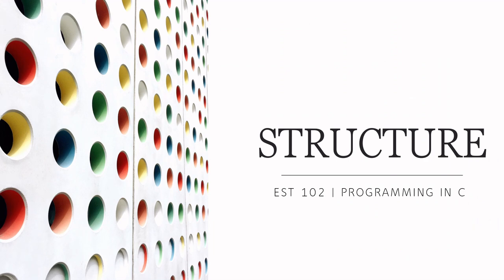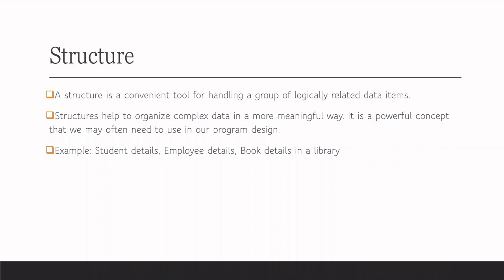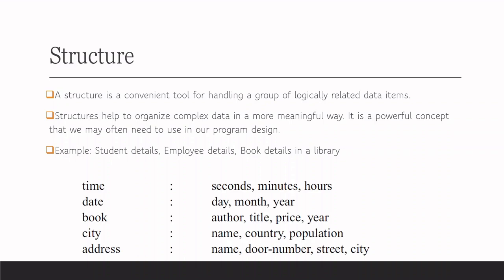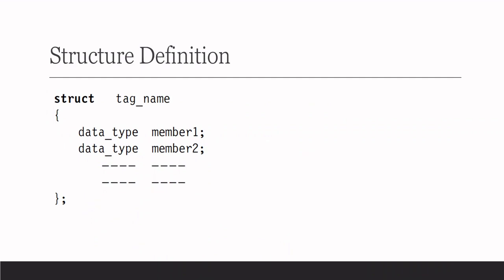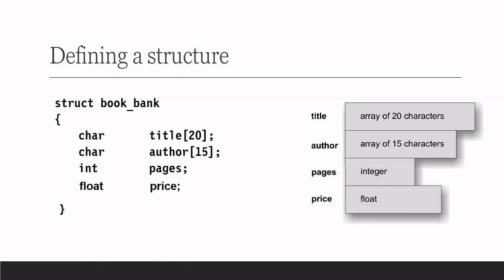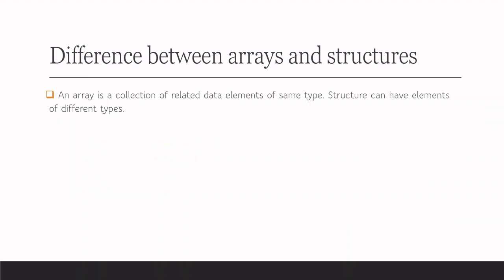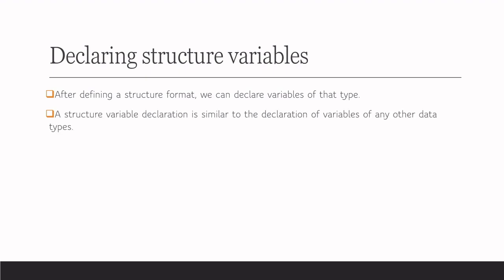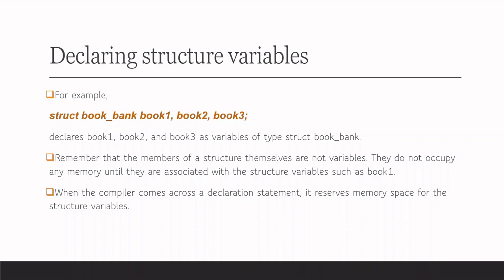Video 45: Introduction to Structures in C Programming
How to define a structure and declare structure variables in C program